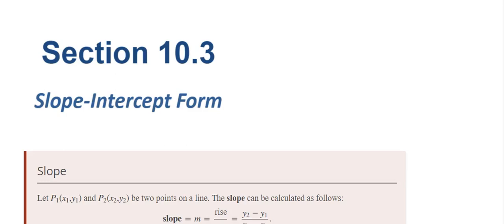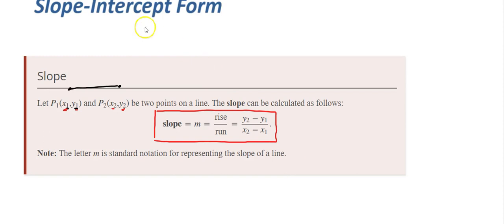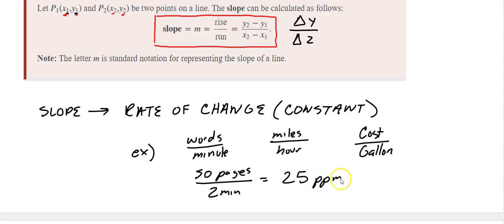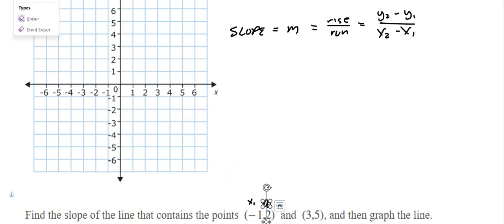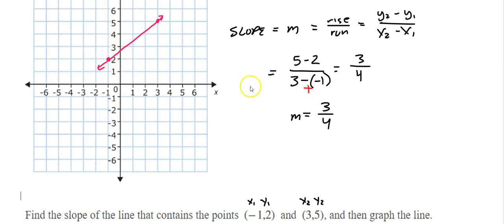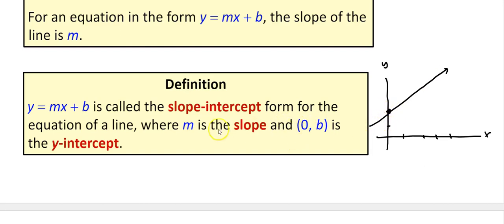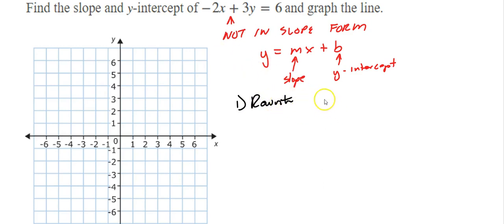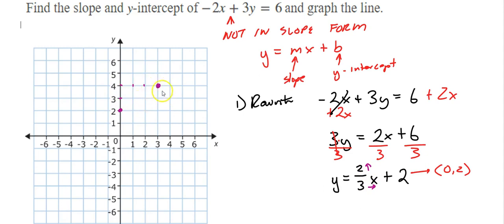10.3 Slope Intercept Form